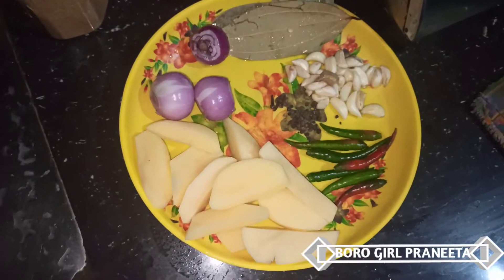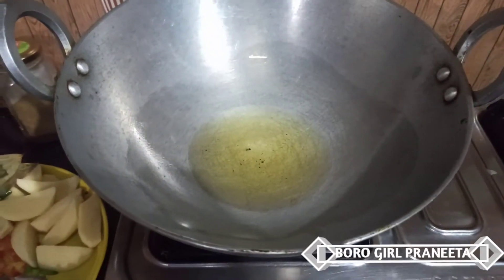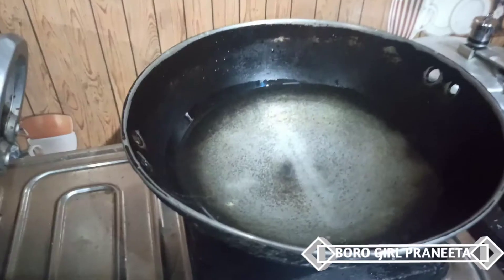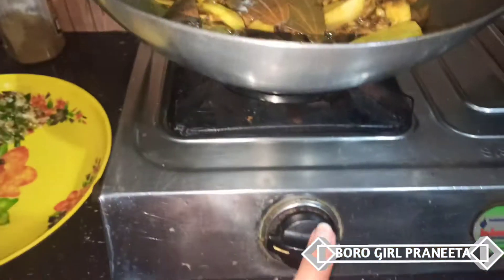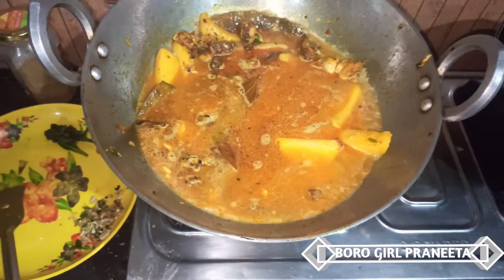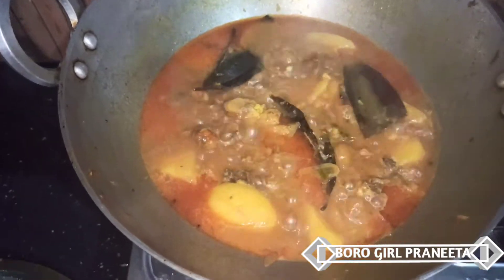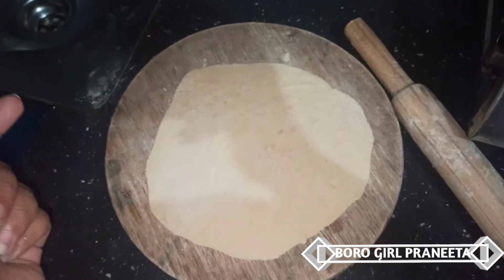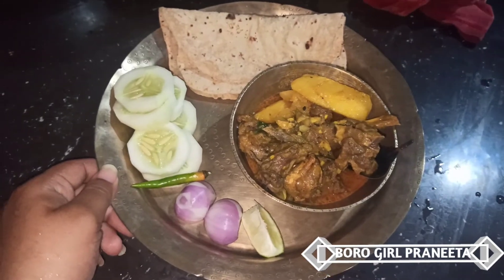LOCAL DOUJWNG ROTI// CHICKEN CURRY WITH CHAPATI